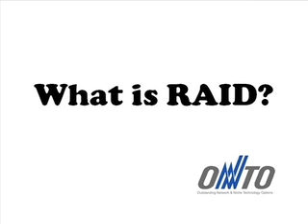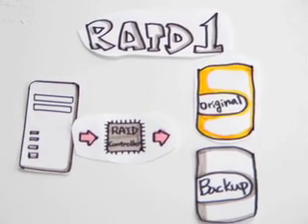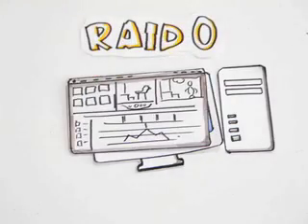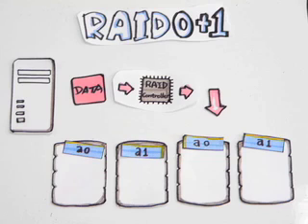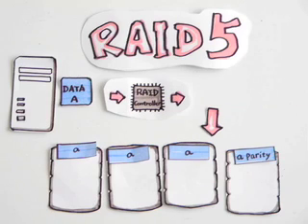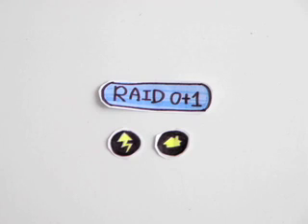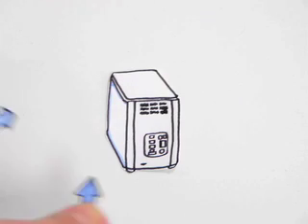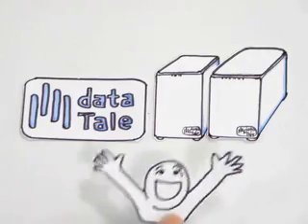what is RAID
RAID (Redundant Array of Independent Disks)is a technology that employs the simultaneous use of more than 2HDD to achieve greater levels of performance, reliability, and/or larger data volume sizes.  Presented by Onnto this video introduce you to RAID in plain English!